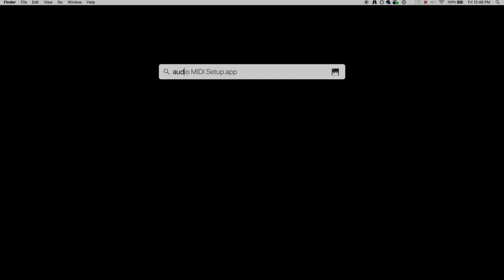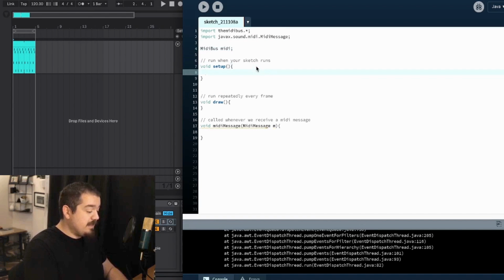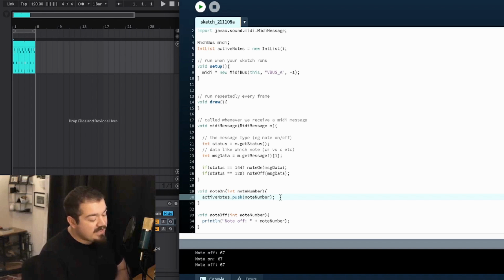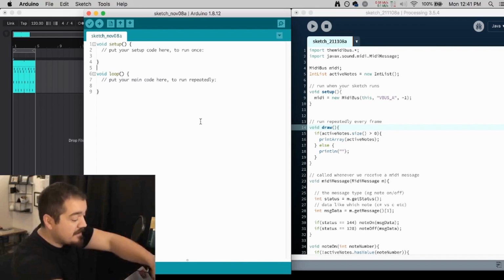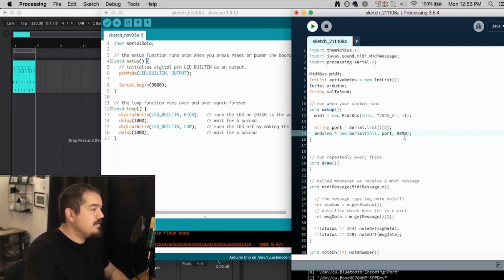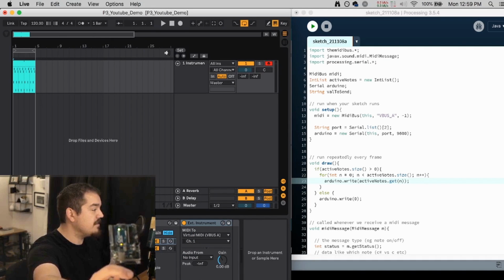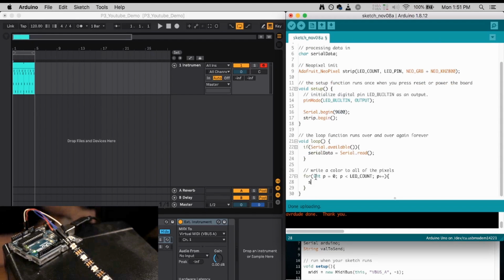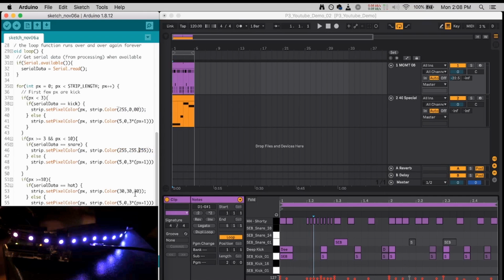MIDI to LED: Control Neopixels with Ableton, Arduino and Processing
A step by step tutorial showing how to send MIDI data out of ableton, into processing, to an arduino, where we can power our Neopixels  or other individually addressable RGB LED.